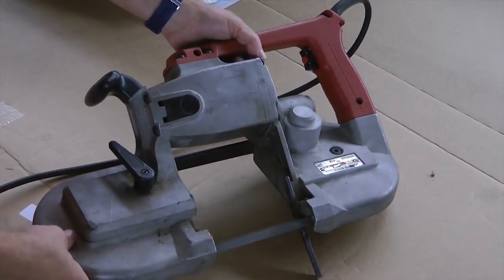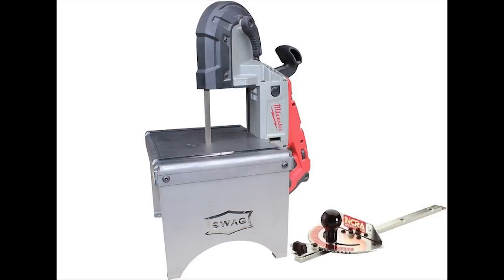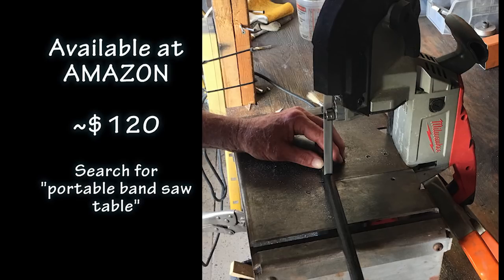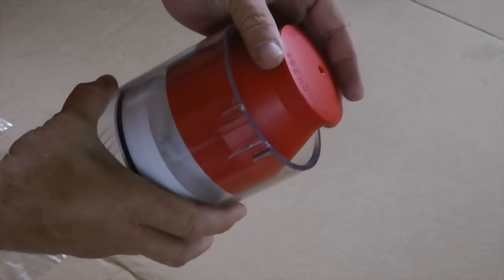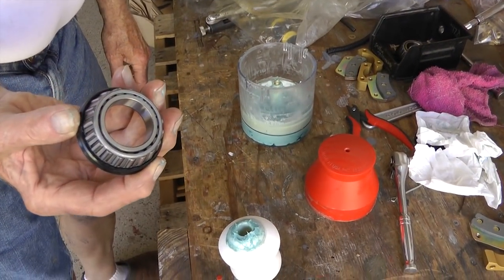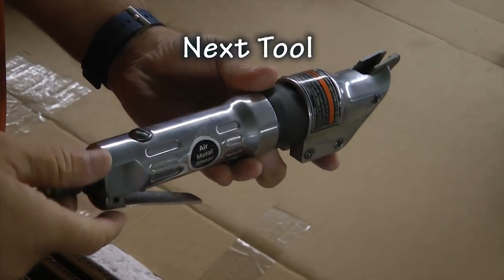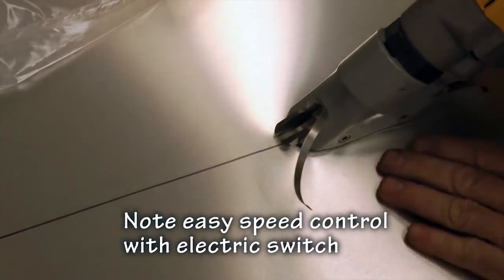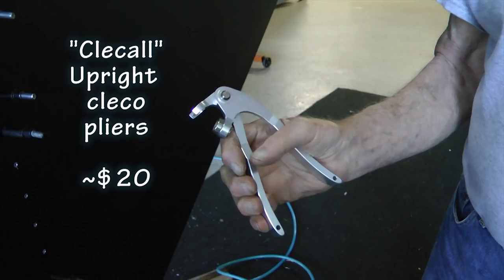Interesting Tools for Experimental Aircraft Builders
This short video features demonstrations of several tools that have proved useful to builders of homebuilt, experimental aircraft. While it would be lengthy to describe them all here, they are somewhat unique and not typically found in many builder's arsenal of tools! See if any of these would be useful in your shop.